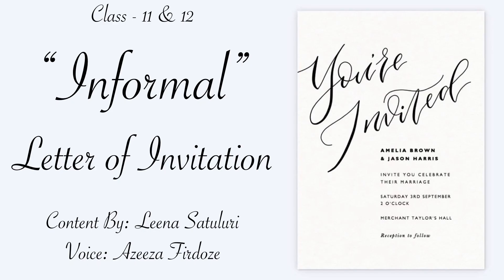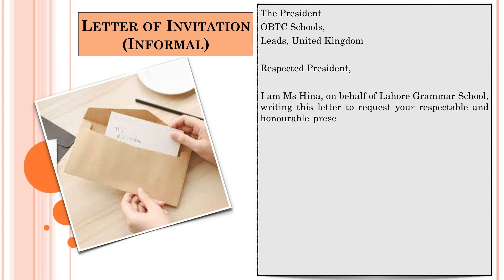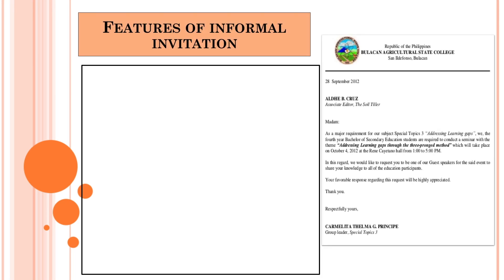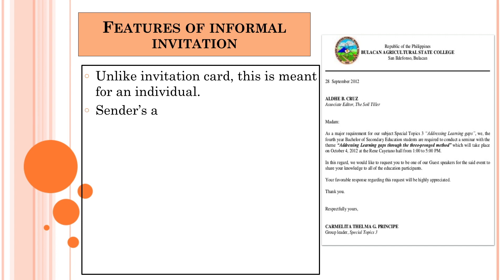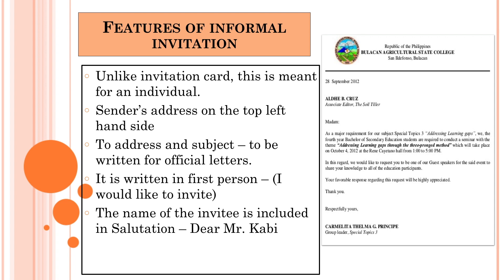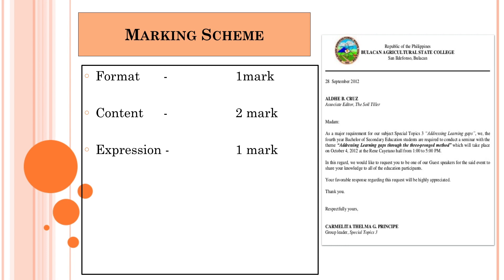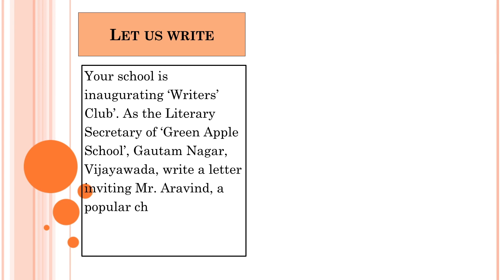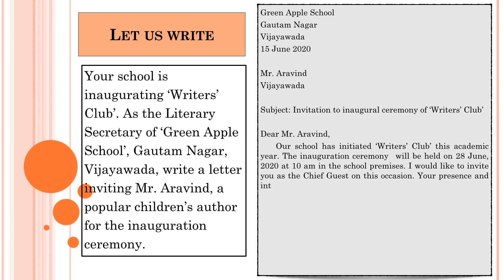Informal Letter of Invitation - class XI & XII By Leena Satuluri & Azeeza Firdoze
In the previous video, you have learnt how to write formal letter of invitation. In this video, we are going to learn how to write informal letter of invitation. Informal letter of invitation isn’t something new in Classes 11 and 12. As primary students, all of you must have written letter inviting your friend or cousin for your birthday party. This is just the same. Only thing is that the letter could be written to your friends, relatives or even special guests for official ceremonies.
While formal invitations are aimed at inviting a lot of people or invitees and are written as invitation cards, formal invitation is meant to invite a specific individual for a specific occasion.
Let us now understand some of the features of informal letter of invitation. This is the simplest of all letters. As told earlier, this letter is meant for a specific individual and cannot be sent to a large number of people. For any occasion that involves a chief invitee, this letter is sent to that person and the invitation card is sent to others with the name of the Chief guest on it.
The sender’s address is mentioned on the top left hand corner. Next, the date of writing letter is supposed to written. Remember, if it is an official invitation, then you can mention To address along with subject but if it is a friendly invitation, you don’t have to write – To address and the subject.
The name of the invitee could be mentioned in the Salutation – Ex. Dear Mr. Kabir
For complimentary close, you can use ‘Yours sincerely’.
Let us now understand the marking scheme:
1 mark is allotted for the format. Format includes – Sender’s address, date, receiver’s address, subject line, salutation, complimentary close, name and designation.
The content carries 2 marks and 1 mark is allotted for expression. In expression, your choice of words and ability to convey your message is checked. So it is important to be precise and avoid repetition.
Let us now practice –
 Your school is inaugurating ‘Writers’ Club’. As the Literary Secretary of ‘Green Apple School’, Gautam Nagar, Vijayawada, write a letter inviting Mr. Aravind, a popular children’s author for the inauguration ceremony.
 Since it is an official invitation to Mr. Aravind, remember to mention ‘To address’ and the subject. Remember to be precise about the purpose of the letter. Adhere strictly to the word count – Not more than 50 words.
If you follow all these steps, you will surely score 4/4 marks. I hope this video was helpful.